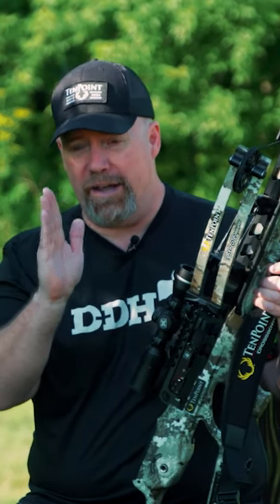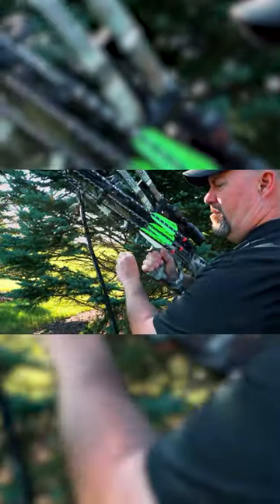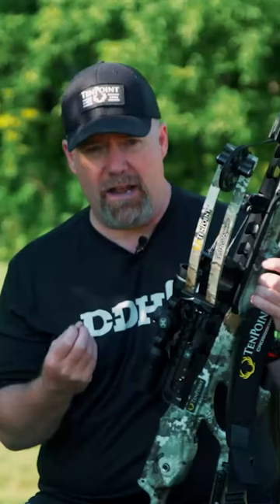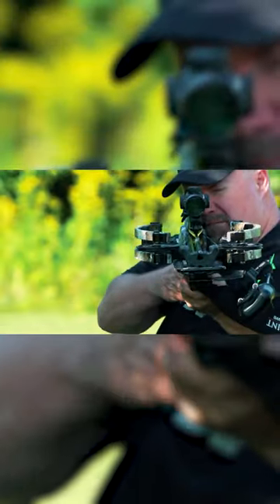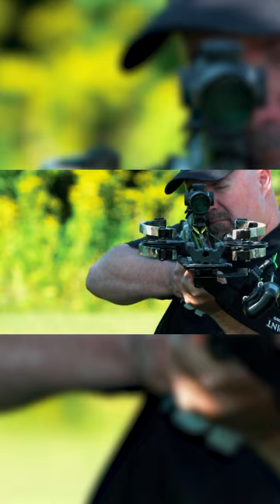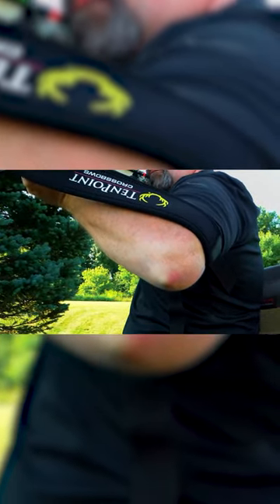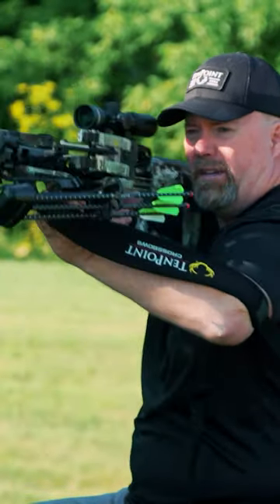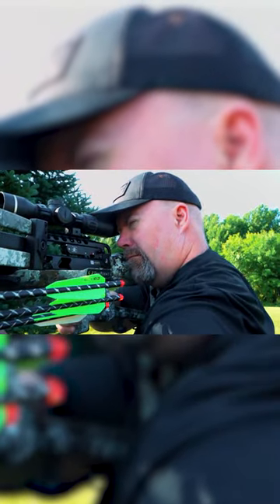Use your sling for a stable shot.